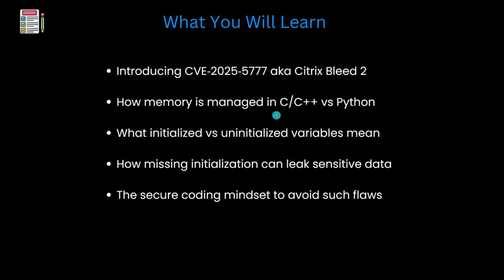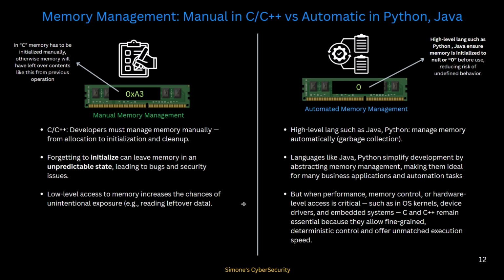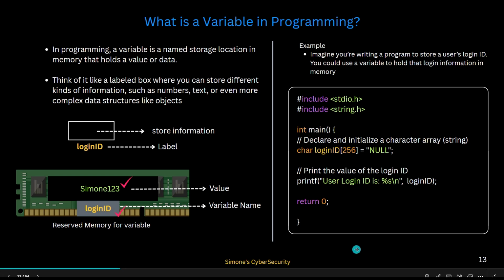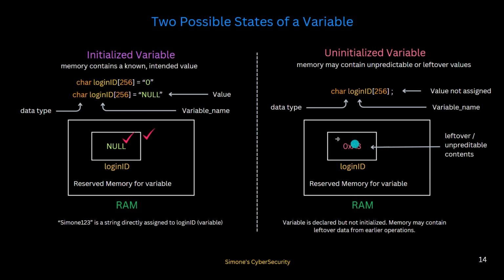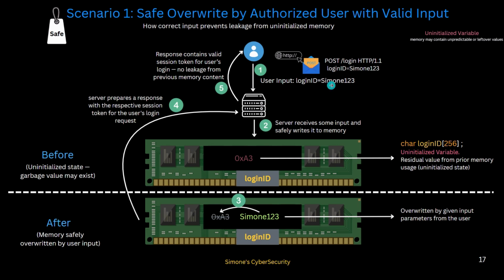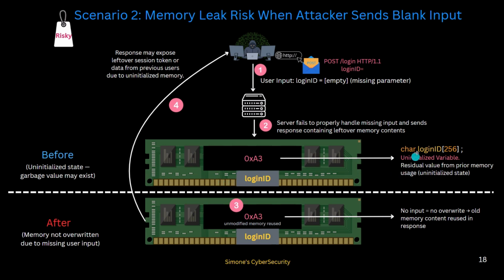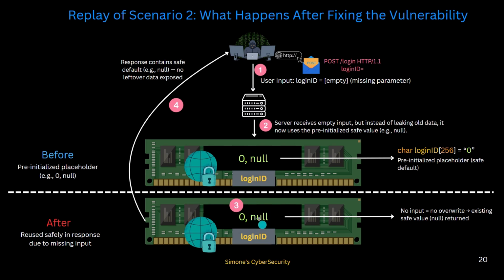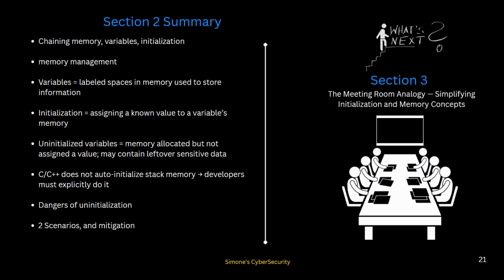Citrix Bleed 2 (CVE-2025-5777): Memory Leak Explained with Secure Coding Insights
In this video, we take a closer look at Citrix Bleed 2 (CVE‑2025‑5777) — a recently discovered vulnerability in Citrix NetScaler that results in a memory leak and session hijack risk.

Using this real-world vulnerability as a foundation, we explore secure coding principles focused on stack memory handling, variable initialization, and how seemingly minor coding decisions can lead to major security flaws.

What you’ll learn:
What Citrix Bleed 2 (CVE‑2025‑5777) is and why it matters
How uninitialized memory can lead to data exposure
A conceptual walkthrough of the vulnerable code pattern
How to think like a secure coder when working with memory in C/C++

This video is part of a longer 90-minute breakdown of Citrix Bleed 2.